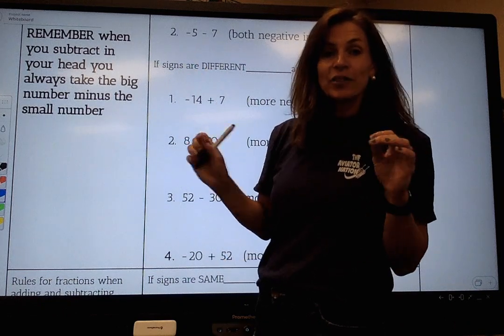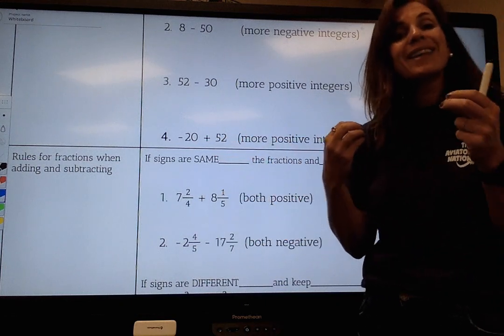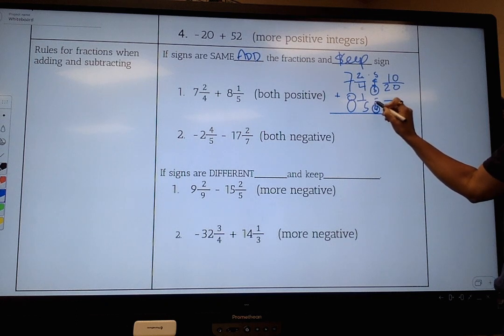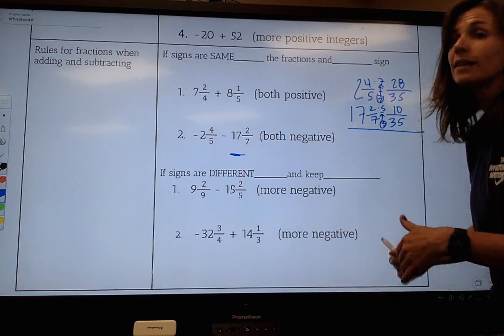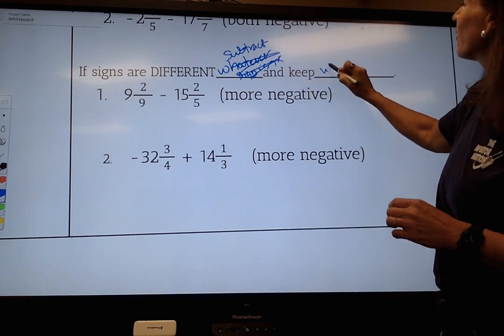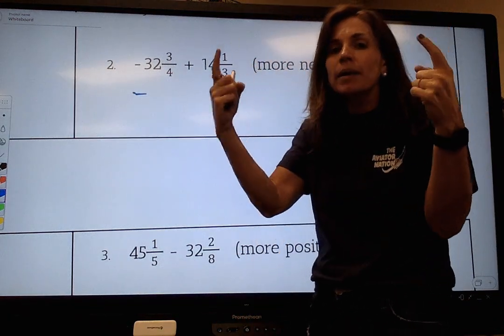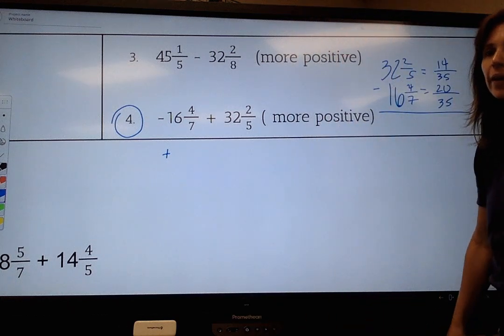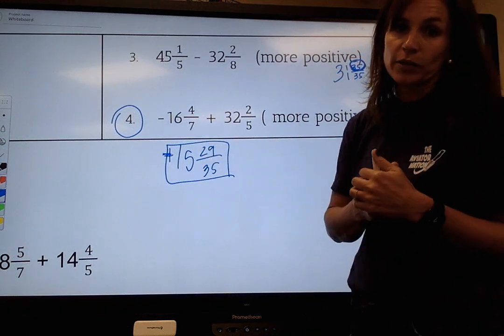Unit 1: add and sub fractions part 2